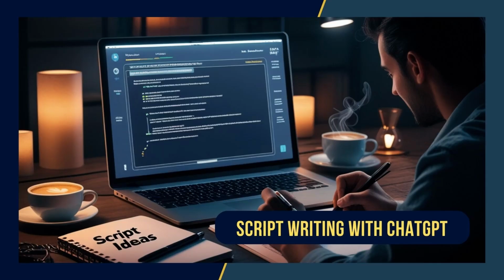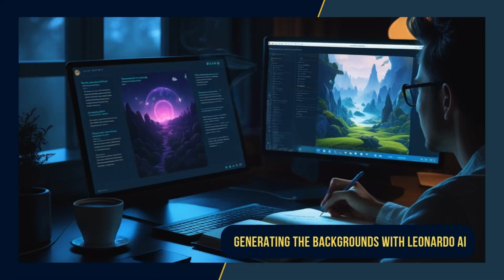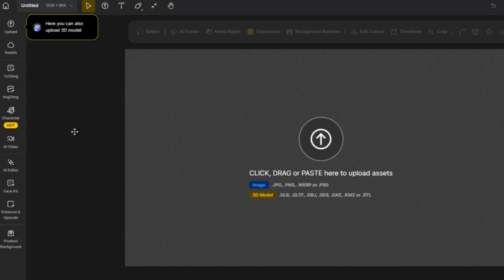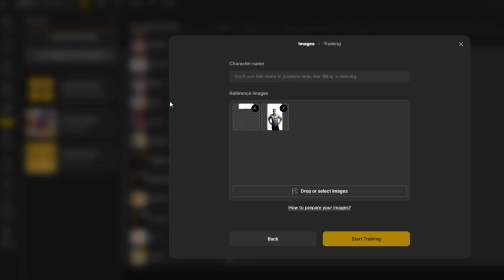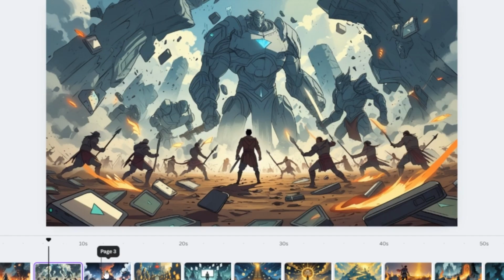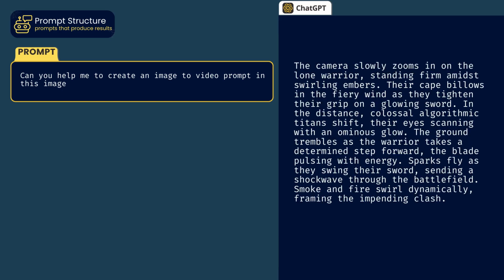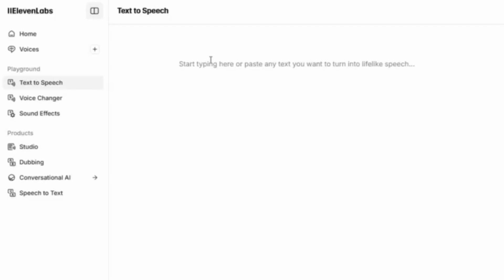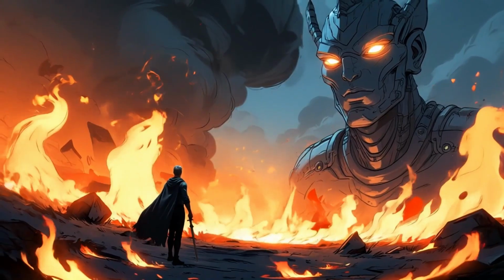AI Does It ALL: Script, Visuals & Editing! (Next-Level AI Movie Trailers)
AI Does It ALL: Script, Visuals & Editing! (Next-Level AI Movie Trailers) Today, I’ll show you how to craft an EPIC, action-packed cinematic preview—with bold visuals, mythic storytelling, and AI-powered editing! 🎬🔥

🔗Full course link:

✨ What You’ll Learn:
✅ Scriptwriting with ChatGPT 🤖
✅ Creating cinematic backgrounds with Leonardo AI 🎨
✅ Designing legendary characters with Dzine AI 👤
✅ Editing and enhancing visuals in Canva 📸
✅ Bringing images to life with Dzine AI’s Image-to-Video 🎥
✅ Generating a powerful voiceover with ElevenLabs 🎙️
✅ Finalizing everything in CapCut for a professional finish! 🎞️